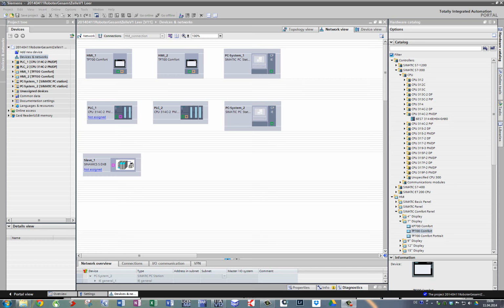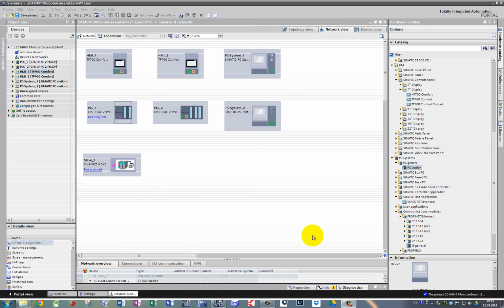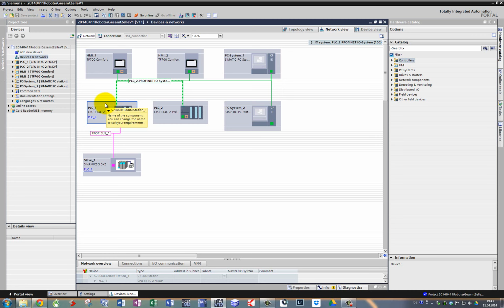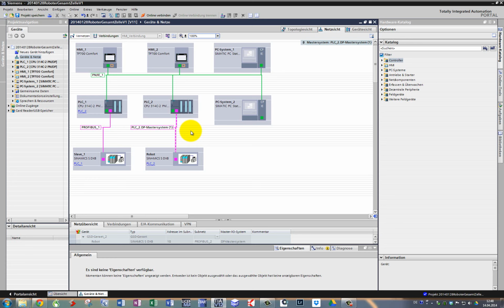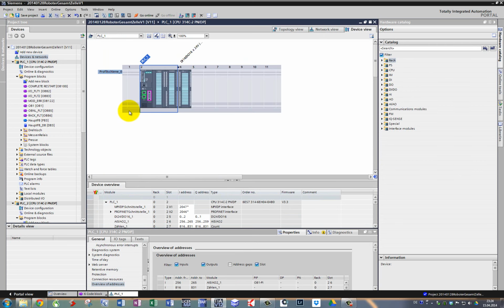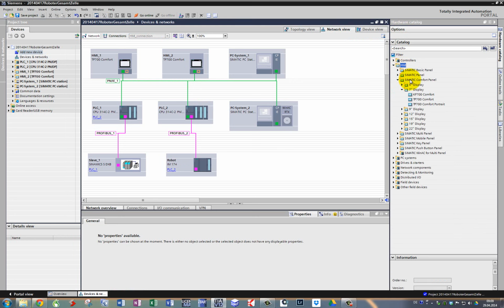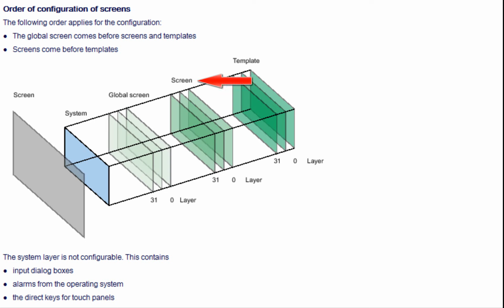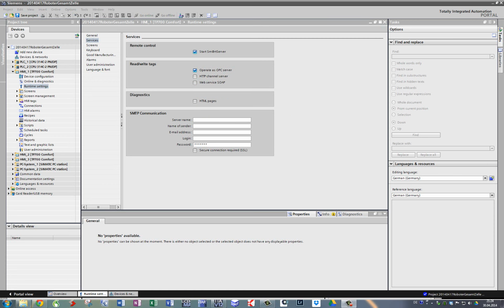Robot cell 3: TIA communication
Robot cell 1:  Demo robot cell   9 min
Robot cell 2:  UML concepts    15 min
Robot cell 3:  TIA communication  15 min
Robot cell 4:  Robot control     15 min